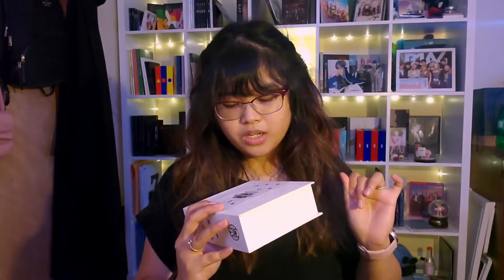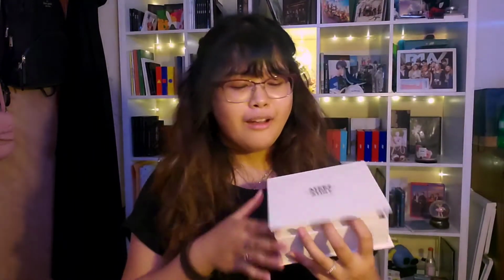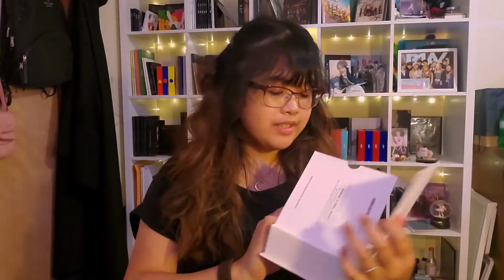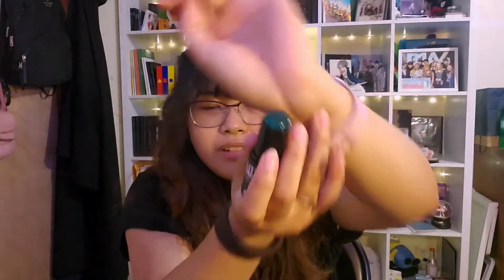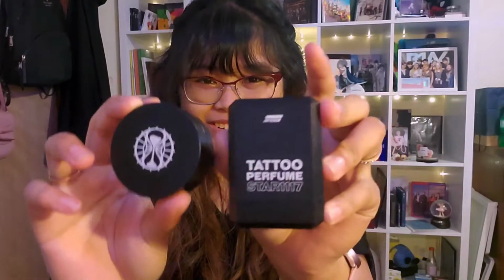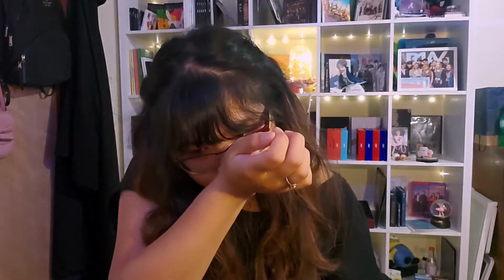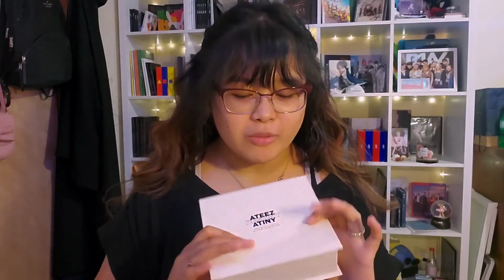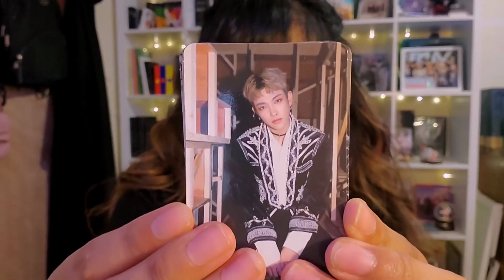[ REVIEW ] ATEEZ Limited Edition STAR 11117 Perfume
Pre-ordered the limited edition merch from MMT and received in July 18th. So a honest review from my point for testing it in weeks.